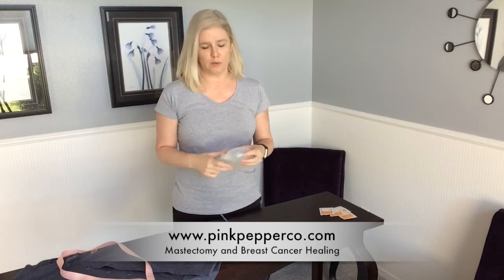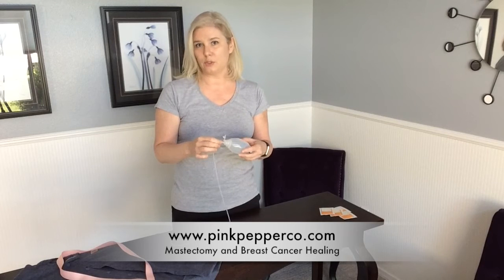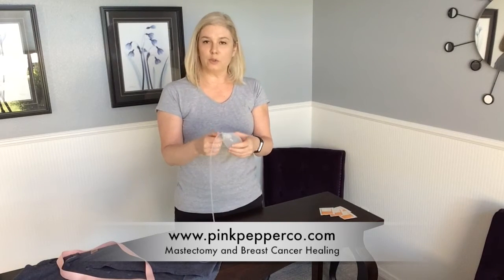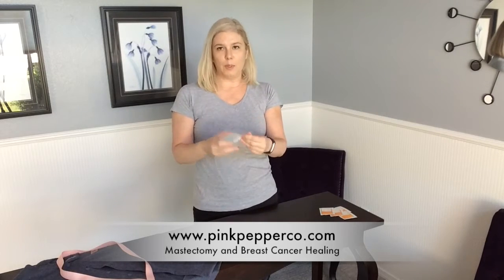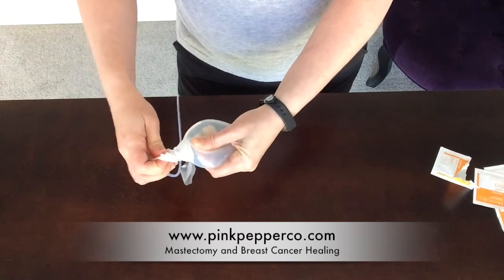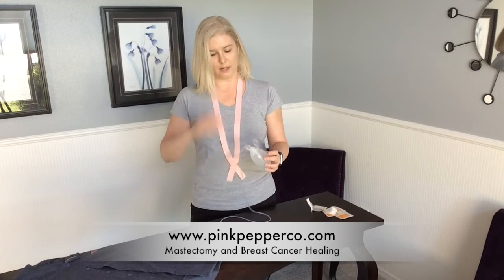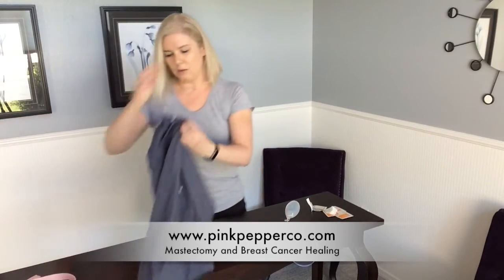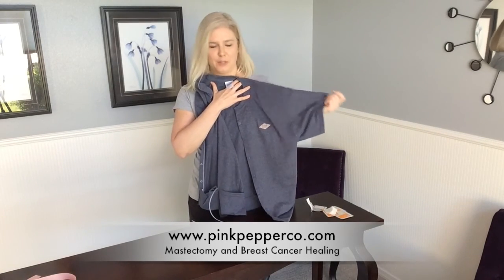JP Drain Overview for Mastectomy | Pink Pepper Co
After a mastectomy you will have some sort of drain, sometimes called a JP drain. This video is a short overview of what to expect and how to care for your drain. Of course check with your Doctor and follow their instructions. But this will give you an idea of how to live with the drain. To purchase any of our products or for more information about preparing for a mastectomy, please